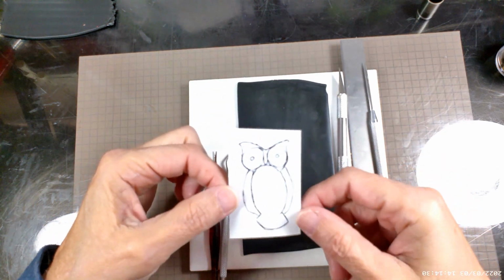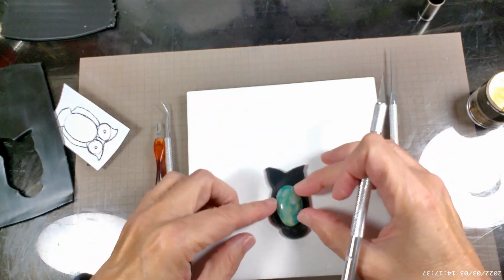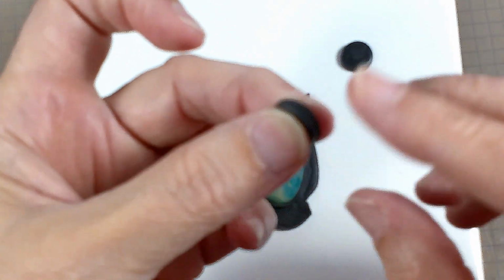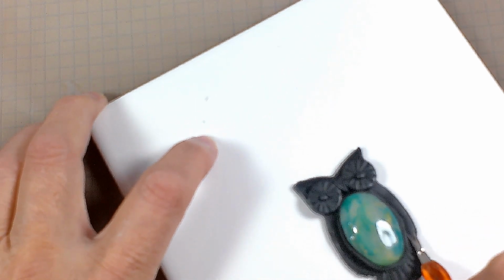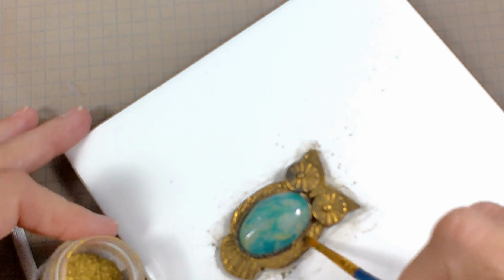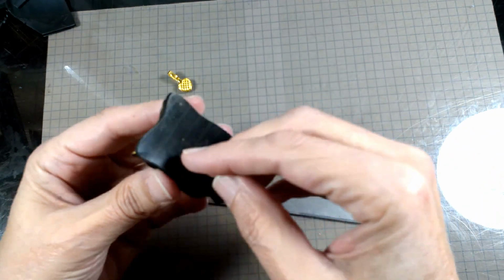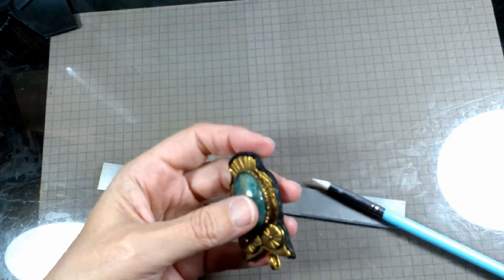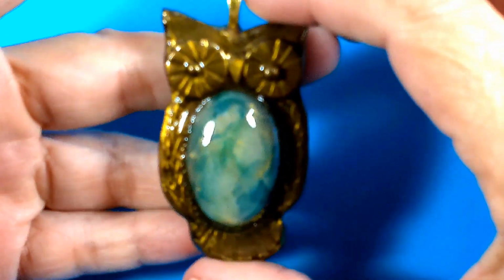Polymer Clay Easy Owl Pendant Tutorial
Supplies:
30 Min. UV Lamp
Clear Hard Resin